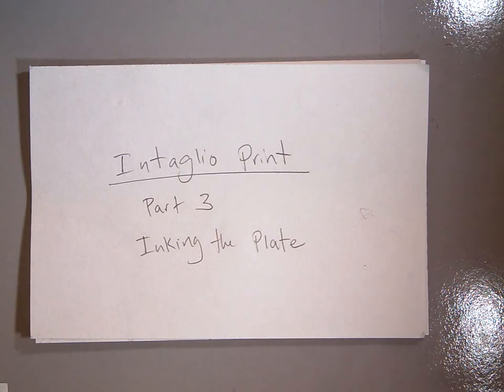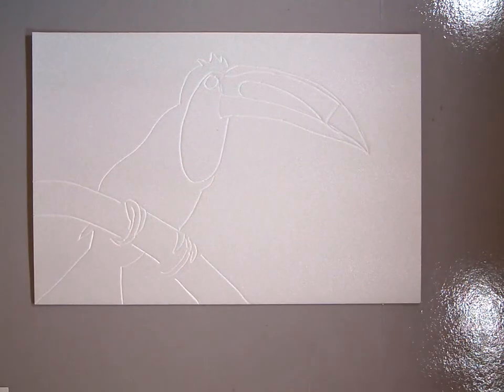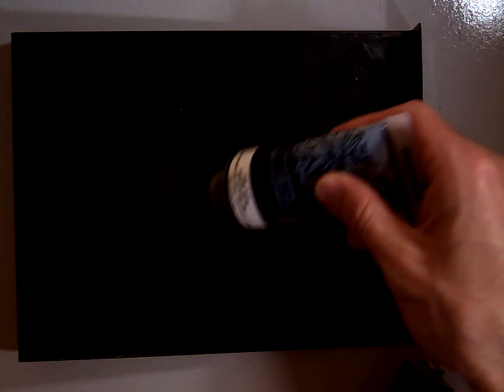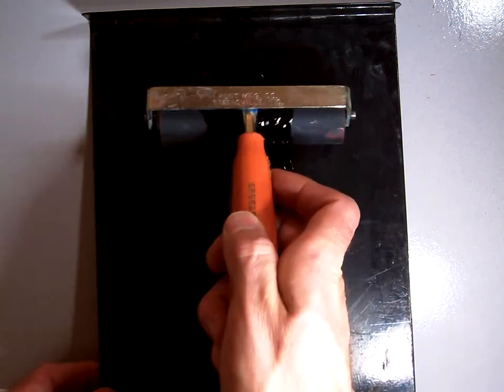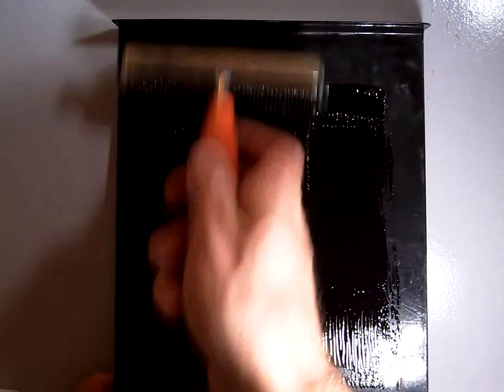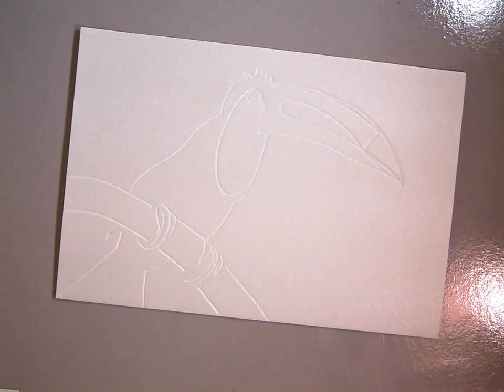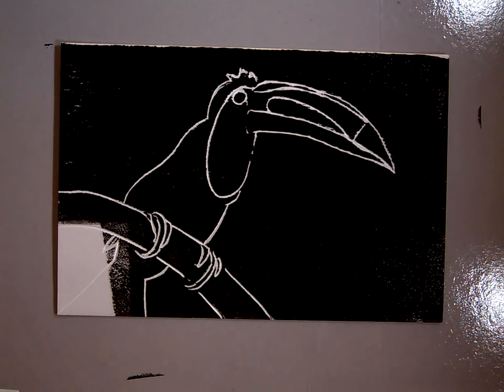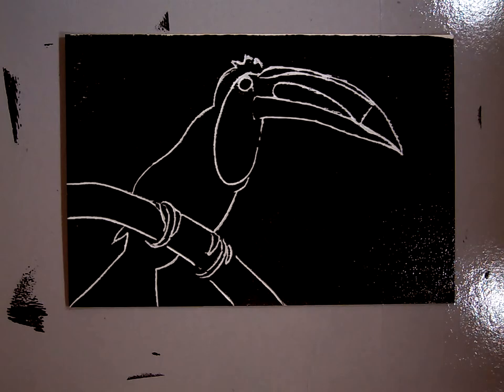Intaglio print part 3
This is the third part of a forth grade project of creating an Intaglio print. In this video students learn how to properly distribute ink on the inking tray and how to listen for the "crackling" sound the ink makes. We then learn about evenly inking the print plate.